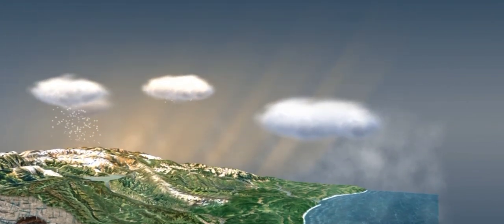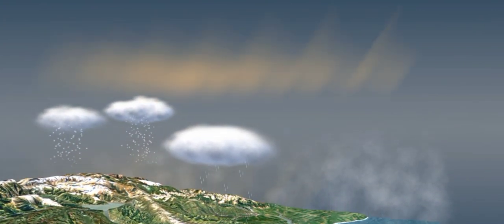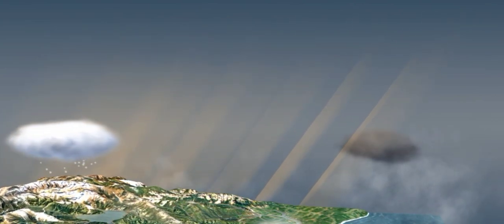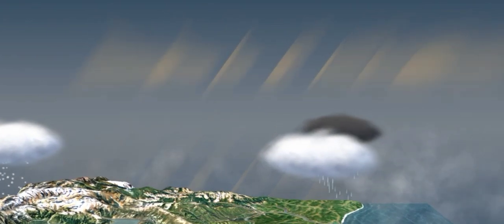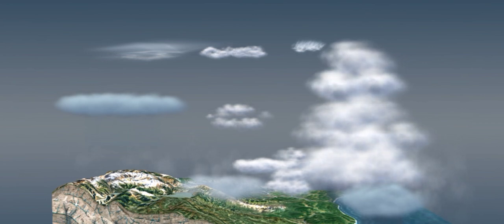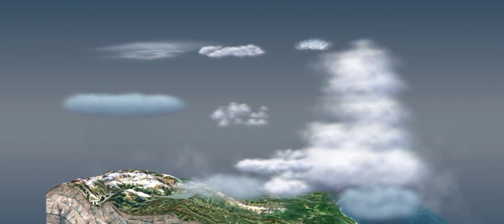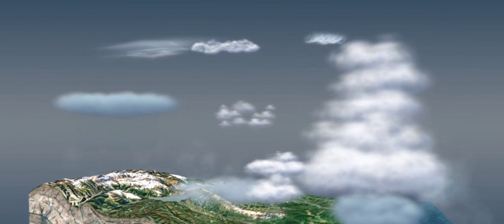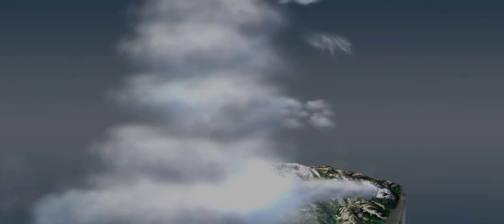Cloud Formation in 3D